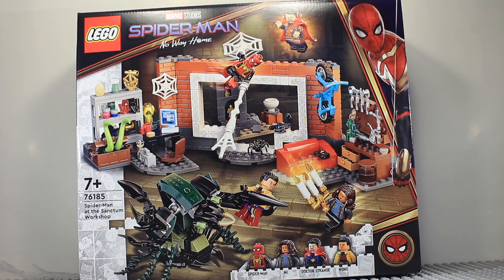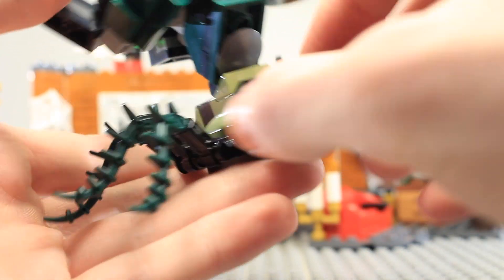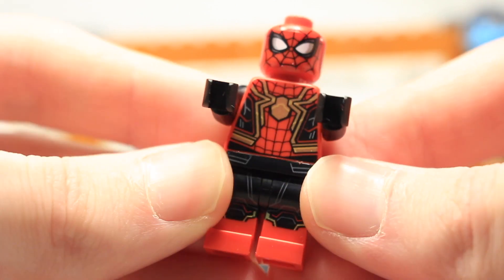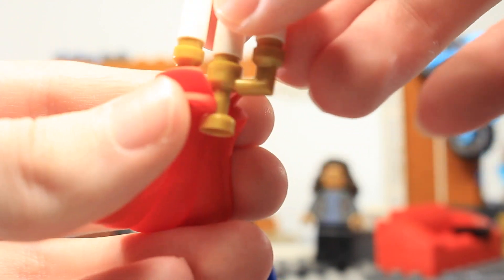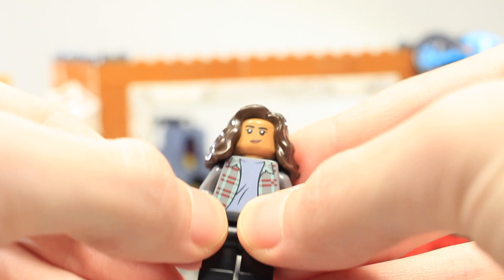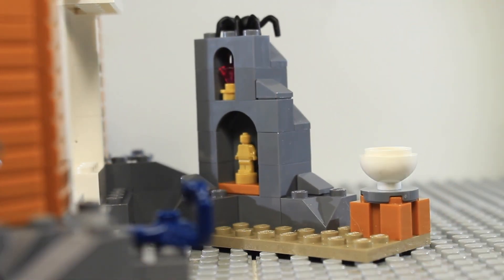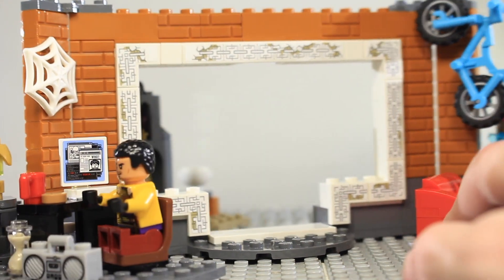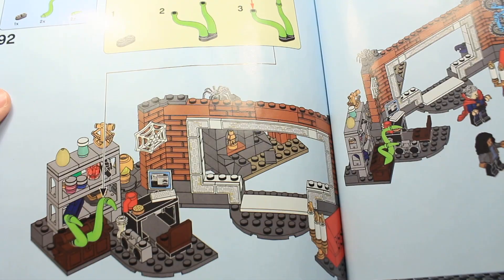LEGO Spider-Man At The Sanctum Workshop Review!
Spider-Man No Way Home set review!

Please, no advertising. I fully understand that new Youtubers would like to share their channels and get the word out, but sometimes it can just seem like spam when many people are doing it, so any comments containing advertisements will be removed. Sorry :(